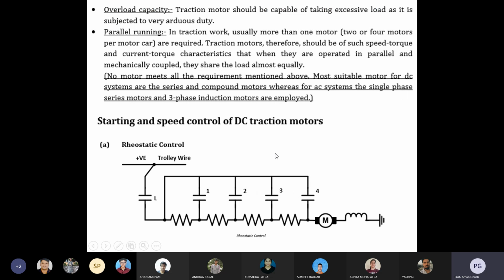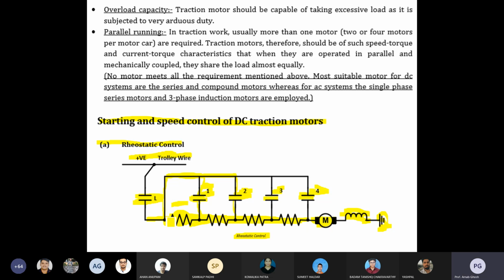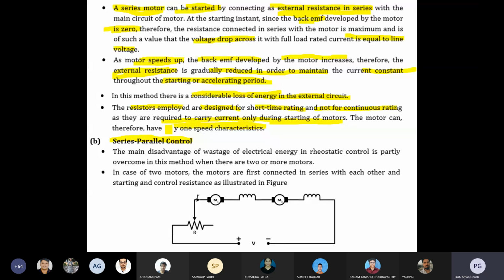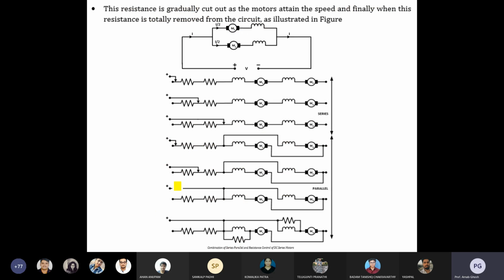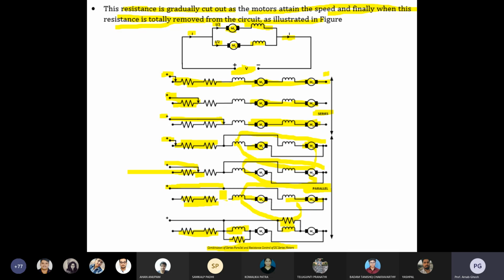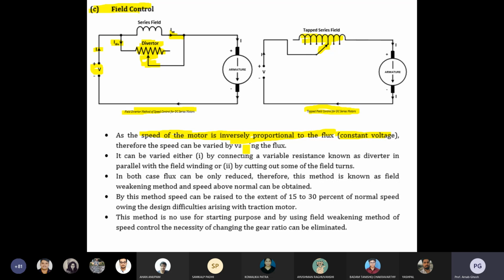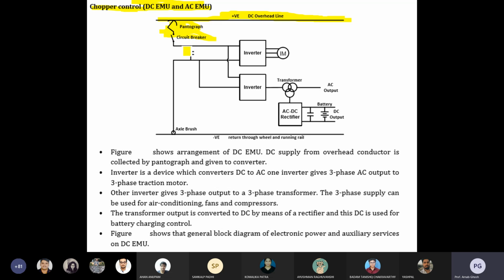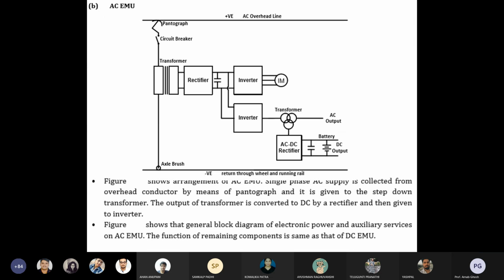Tuesday EE3102 20220208 133212 Meeting Recording